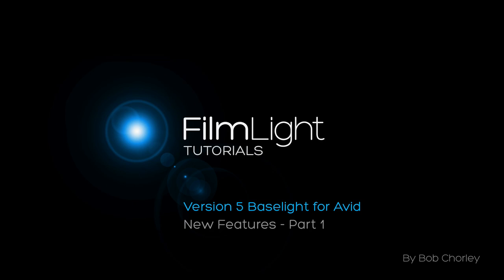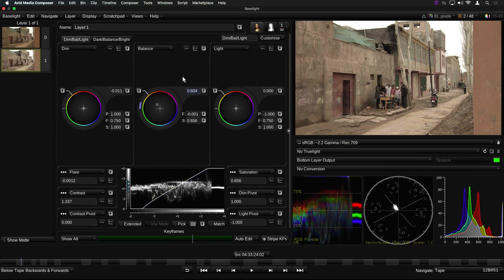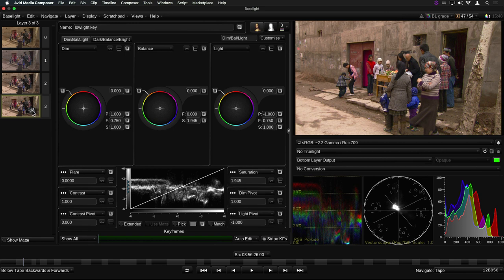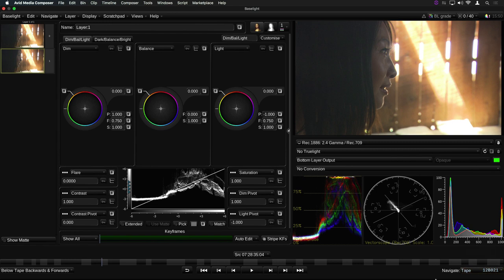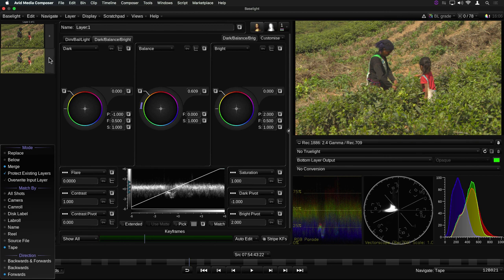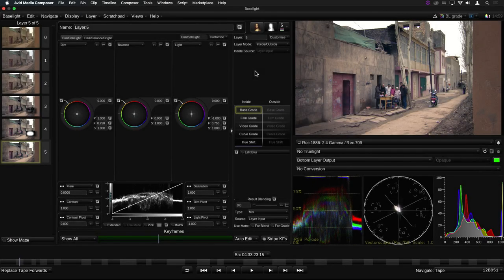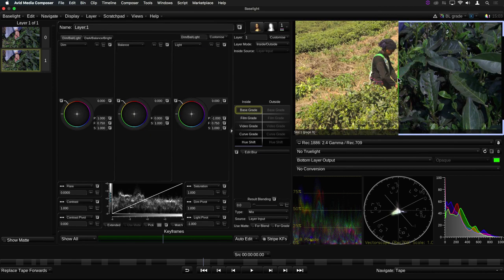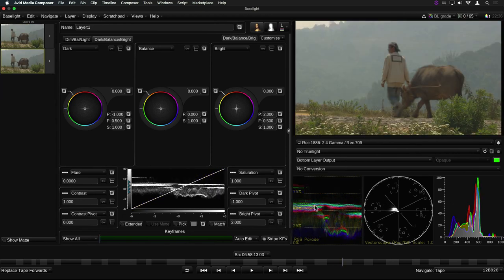BL4Avid v5 part1a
A look at the new features in Baselight for Avid V5, including workspaces, new navigation tools, advanced copy-paste modes, extended scratchpad functions and client monitor playback caching.